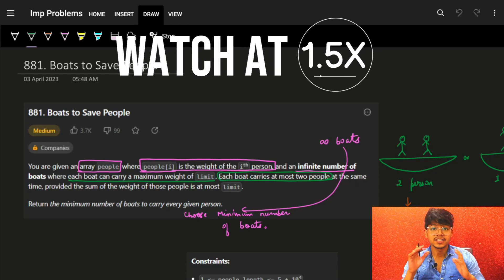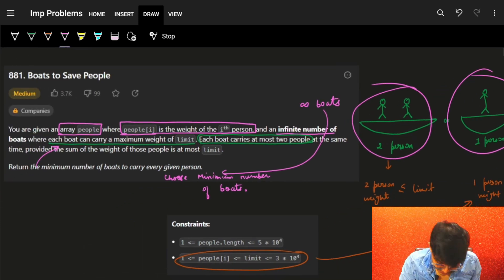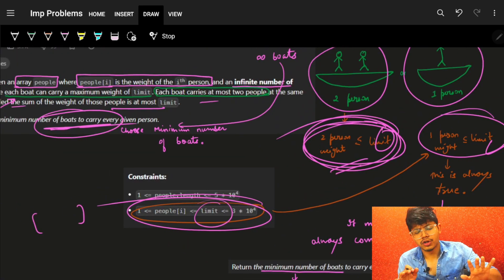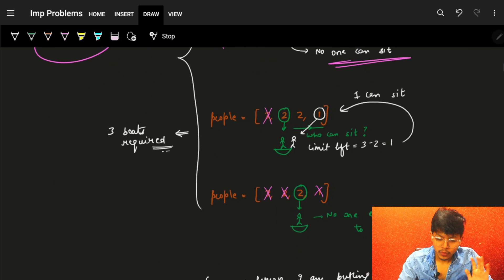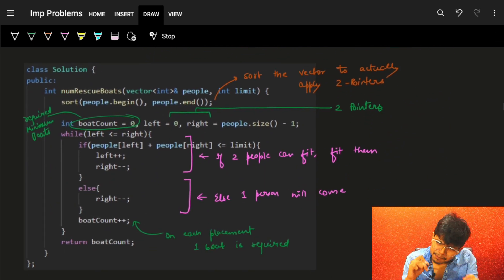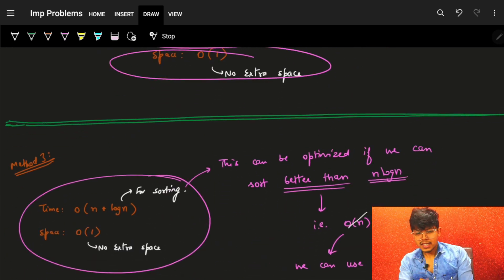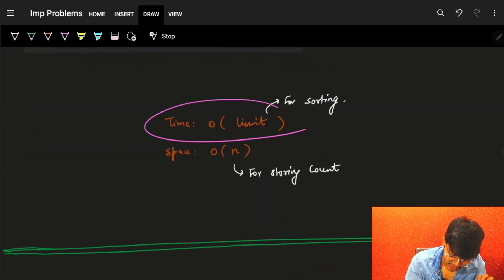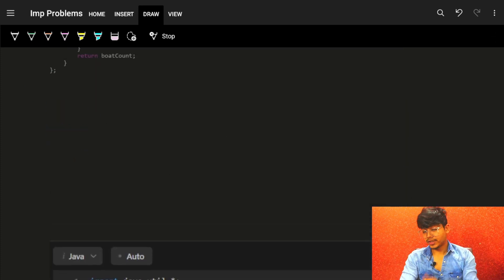881. Boats to Save People || Two Pointer || Count Sort || C++/Java/Python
In this video, I'll talk about how to solve the problem 881. Boats to Save People - via Two Pointer & Sorting (Optimising Sorting via Count Sort)

Samaj me aaya ho to "Ekdum Zehar" likh dena😂, varna batana kha pe dikkat hai !!

✨ Timelines✨
0:00 - Problem Explanation
1:36 - Building up Intuition
2:39 - Method 1
4:54 - Method 2
9:12 - Method2 Code Explanation
10:06 - Method 3
13:50 - Method3 Code Explanation